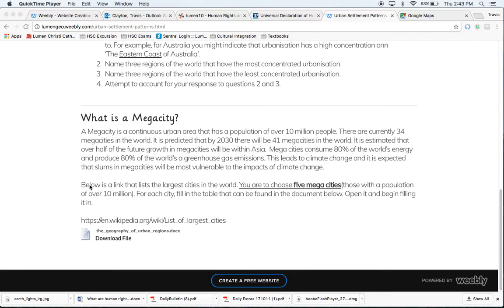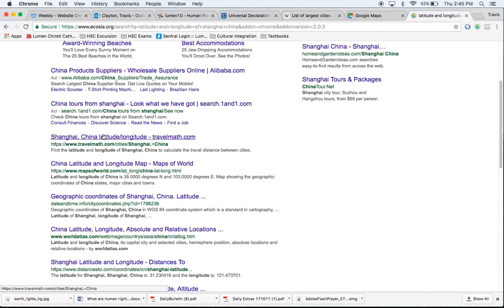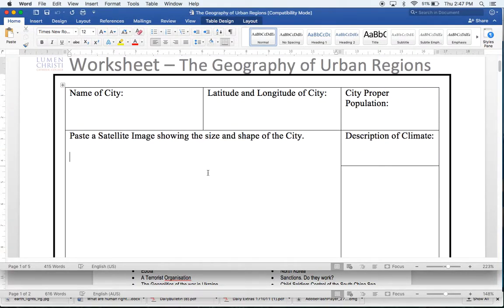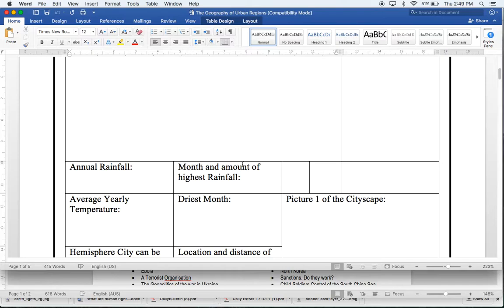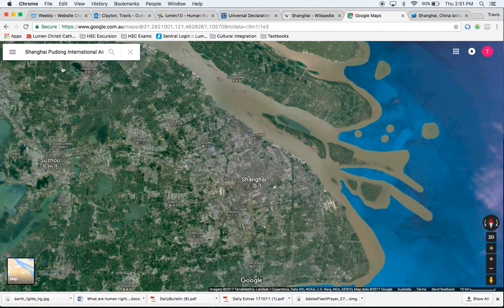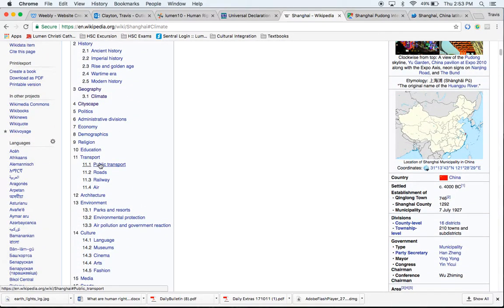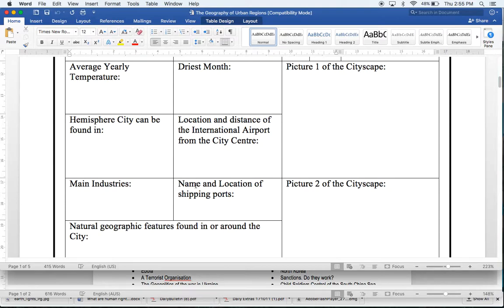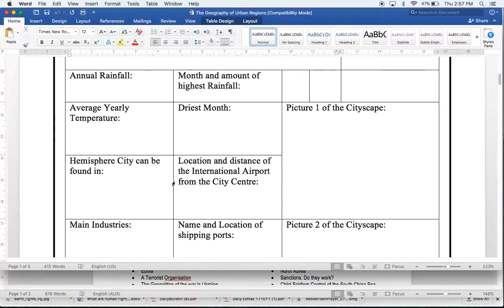Worksheet Instructions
The Geography of Urban Regions